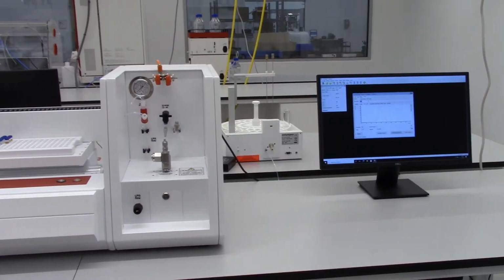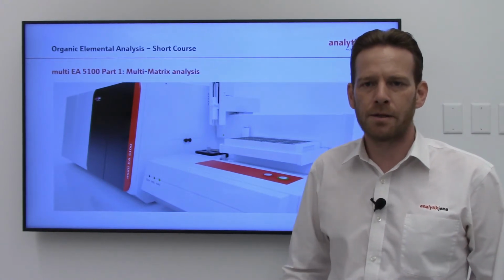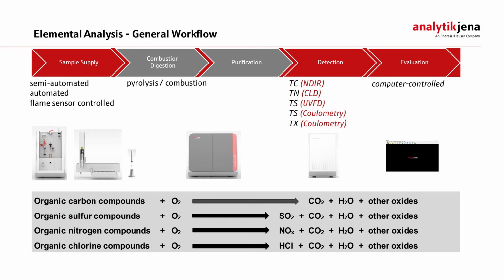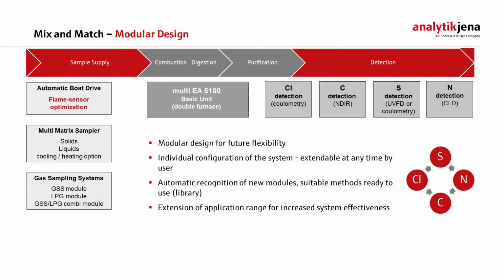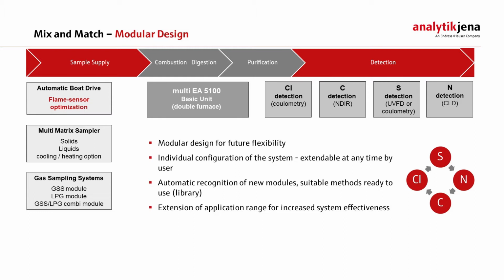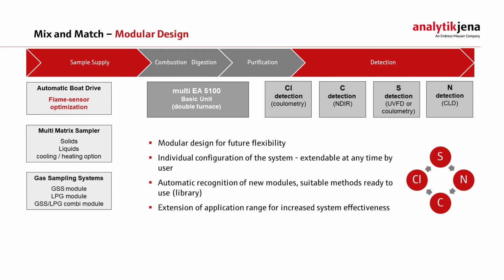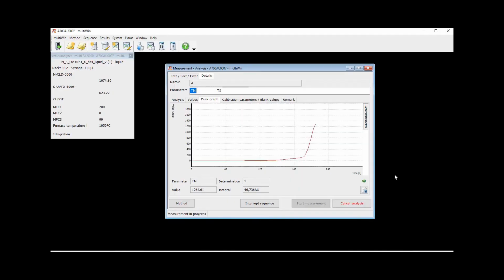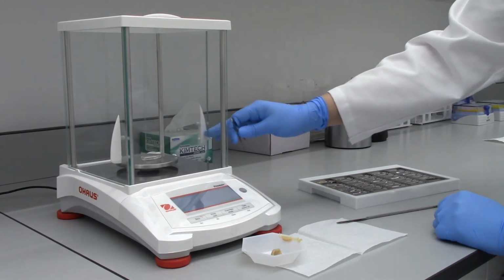multi EA 5100 Short Course Part 1: Multi-Matrix Analysis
Learn about the EA 5100 combustion based trace elemental analyzer specifically designed for applications in the oil & gas, refineries, as well as the petrochemical industries. Watch to see its capabilities to analyze different kinds of matrices in these industries from solids over liquids to gases and lpg type samples.

Welcome to the official YouTube channel of Analytik Jena! Here you can immerse yourself in the fascinating world of innovative analytical and laboratory technologies. Our channel is the ideal place to expand your knowledge about sophisticated instruments, applications and the latest developments in the fields of life science, environmental analysis, industry and more.
Analytik Jena is a provider of instruments and products in the fields of analytical instrumentation and life science. The portfolio includes state-of-the-art analytical technology and complete systems for bioanalytical applications in the life science sector.